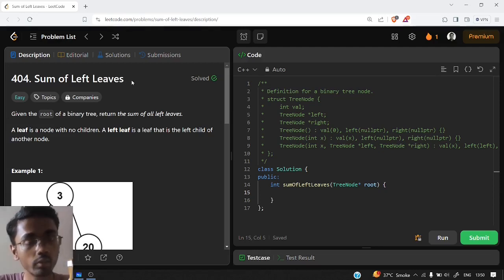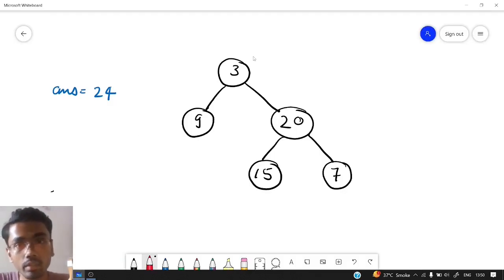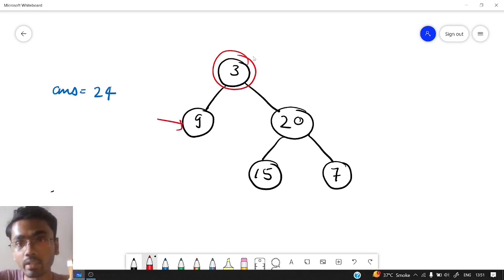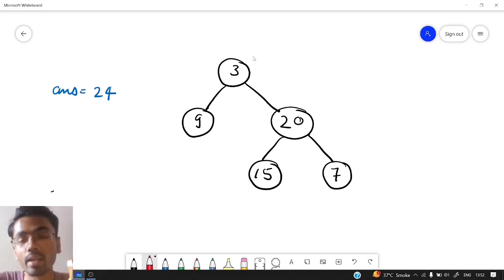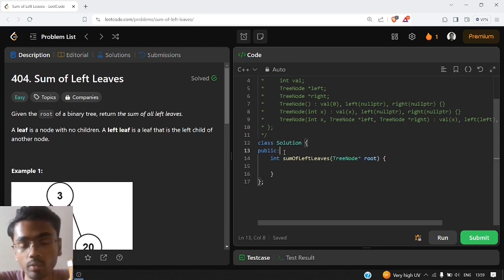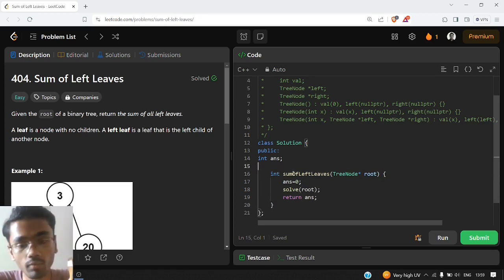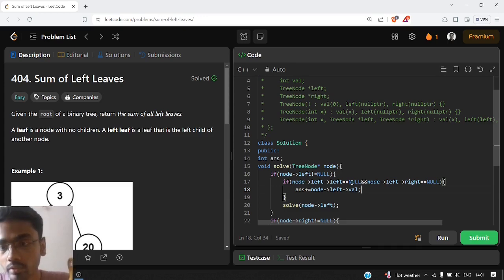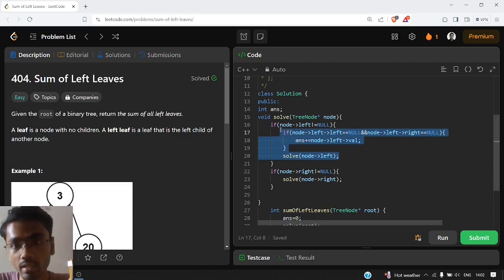Sum of Left Leaves | Binary Tree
In this video I'll be discussing the solution of Sum of Left Leaves.

Timestamps :
0:00 - Problem Statement
0:30 - Explanation
3:08 - Code